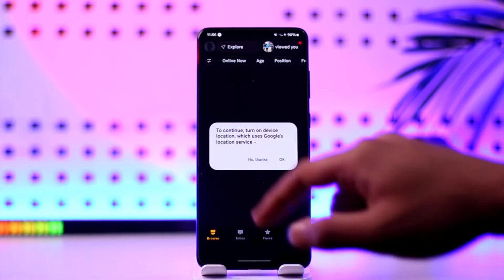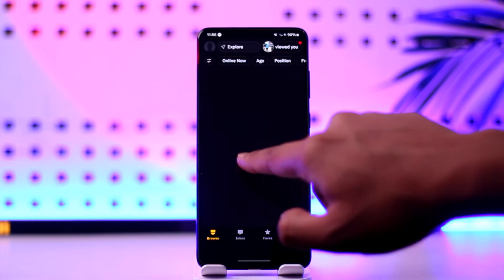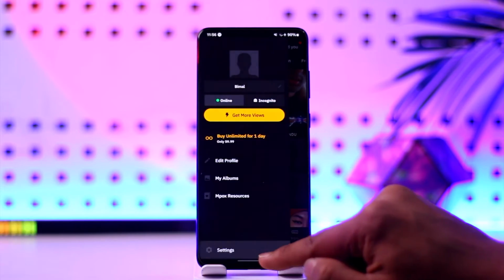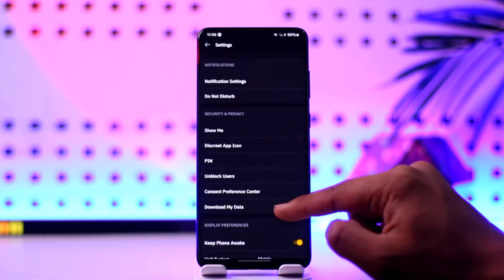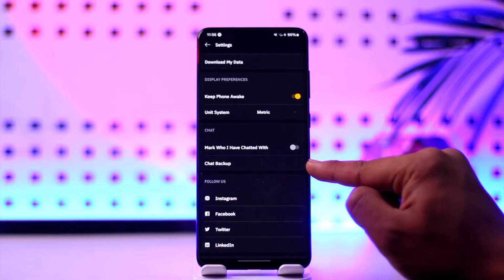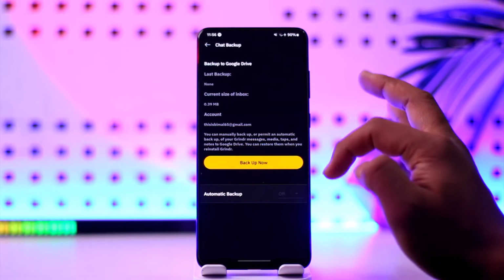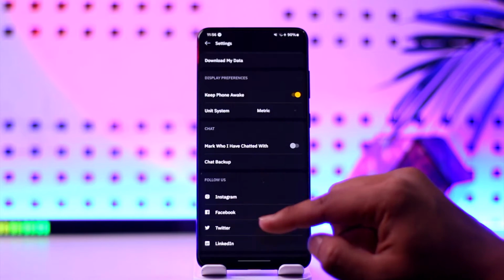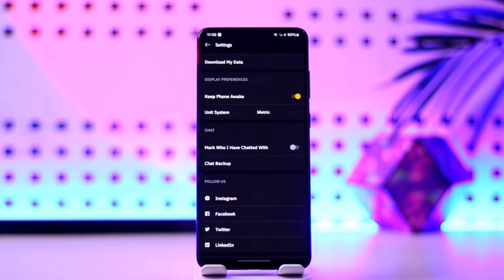Grindr How To Restore Chats !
In this video, I will show you how to restore chats on Grindr.

~ Chapters:
0:00 Introduction
0:11 Restore Chats On Grindr
0:51 Conclusion